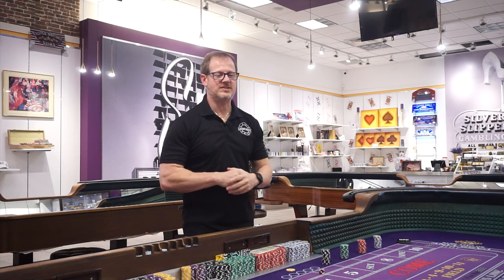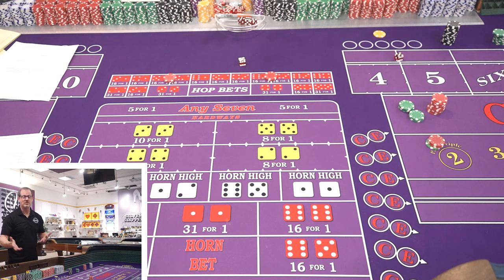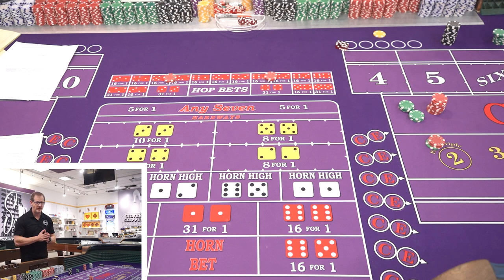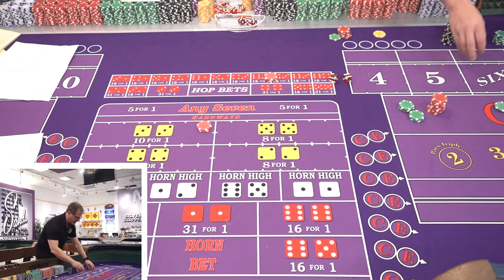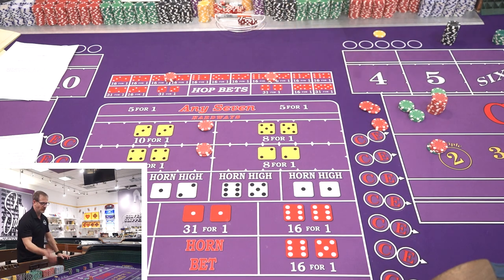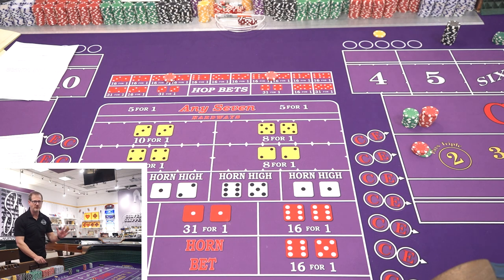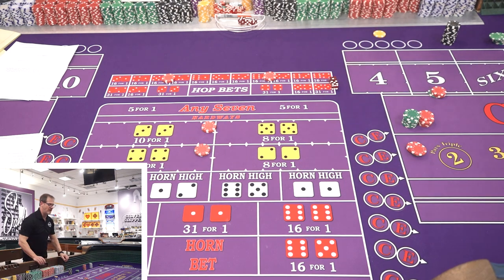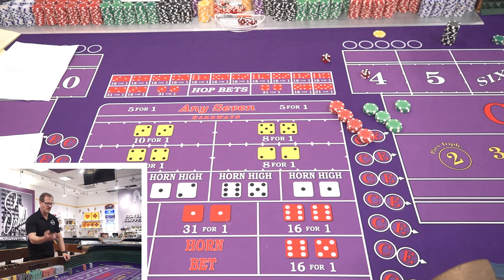BEATING THE CRAPS TABLE?? Best Short Money System